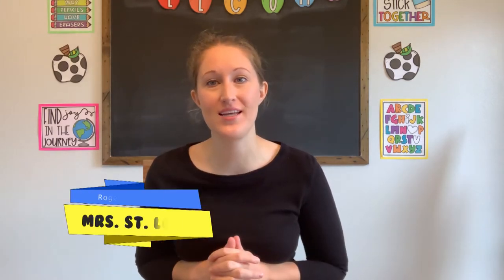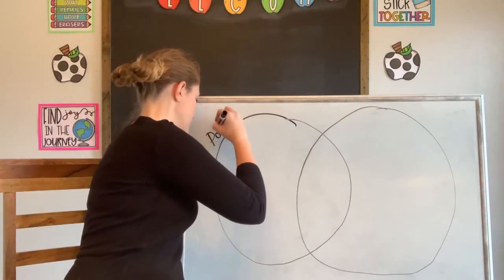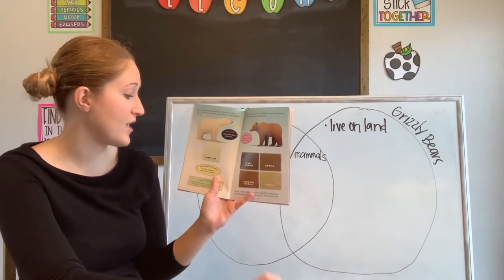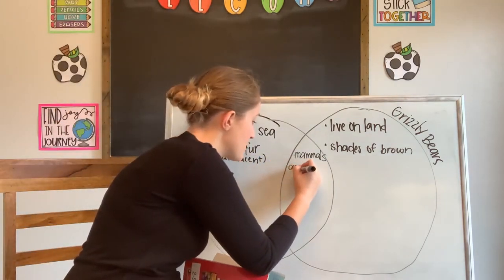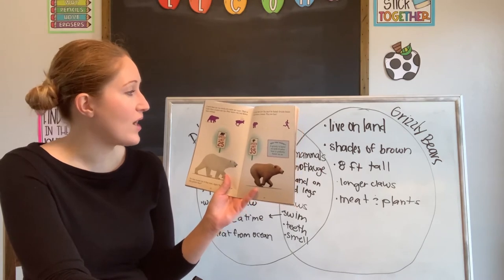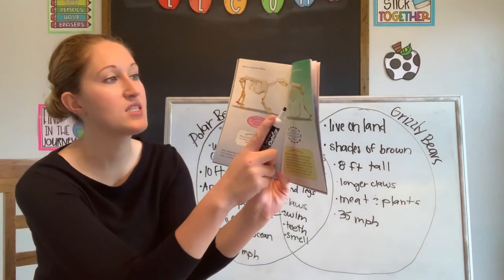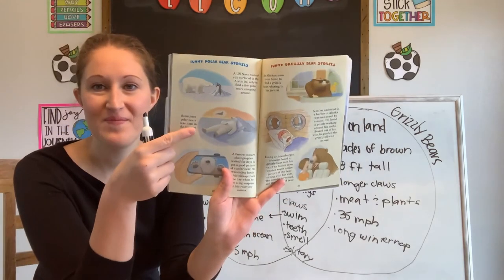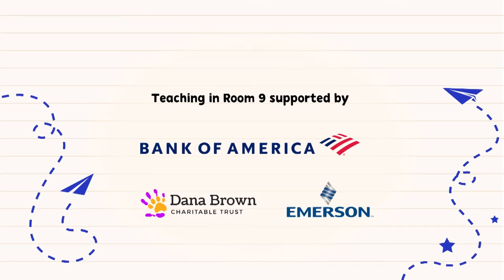Compare and Contrast Nonfiction 4 | 3rd Grade Reading| Teaching In Room 9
In this Teaching in Room 9 lesson, 3rd-grade students will learn how to compare and contrast nonfiction texts. Julia St. Louis will read the book Who Would Win? Polar Bear vs Grizzly Bear by Jerry Pallotta.

Book: Who Would Win? Polar Bear vs Grizzly Bear
Author: Jerry Pallotta
Publisher:  Jerry Pallotta
Resource: teacherspayteachers